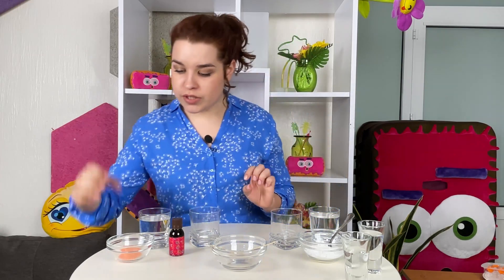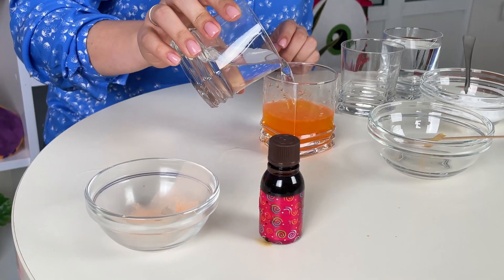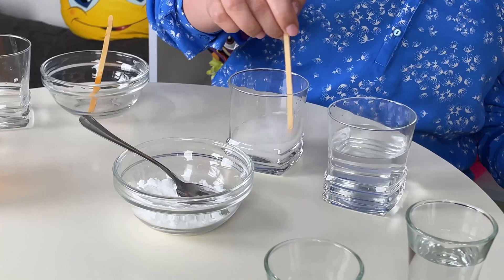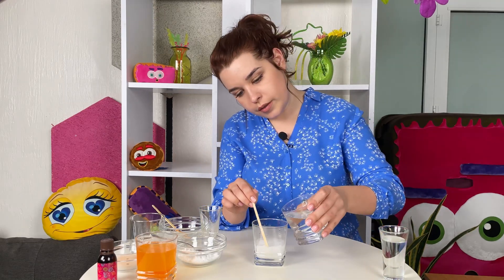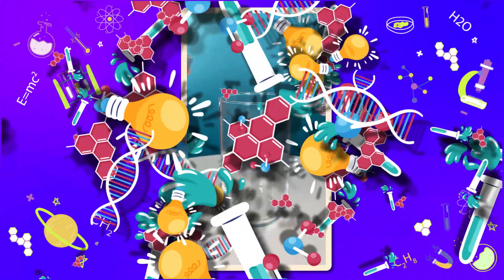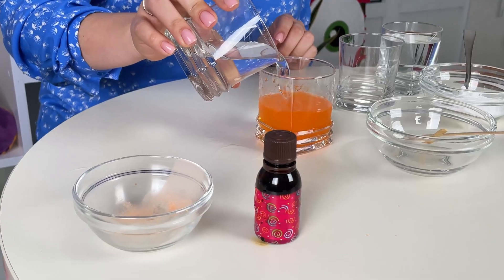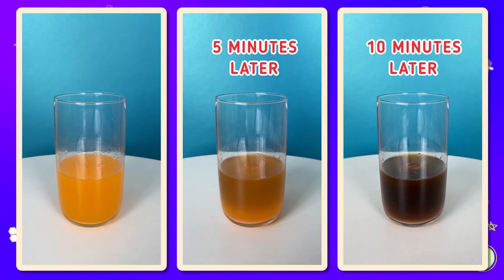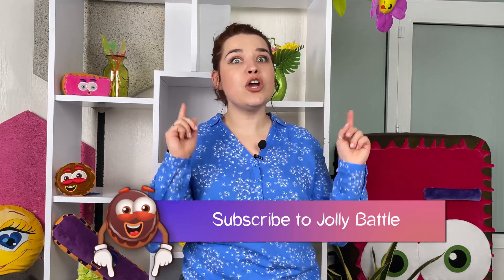Chemical Reaction in Action - Amazing Experiment That Will Blow Your Mind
Amaze your surroundings with a flash-like science experiment that is so easy to replicate at home or school. Learn how to make the iodine clock reaction trick from supplies you have at home. This reaction is an easy way to see how quickly a substance can react.
Watch the new video and explore the magic of this mind-boggling chemical reaction of two mixtures. We bet you’ll be surprised how the reaction happens in no time.